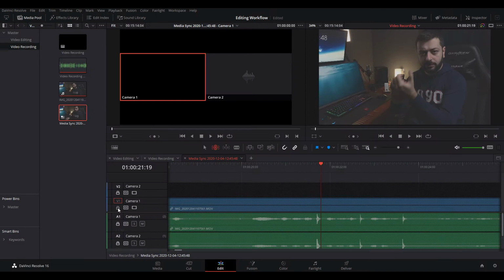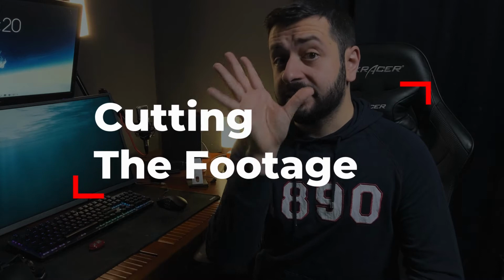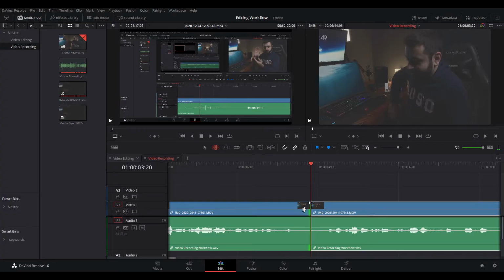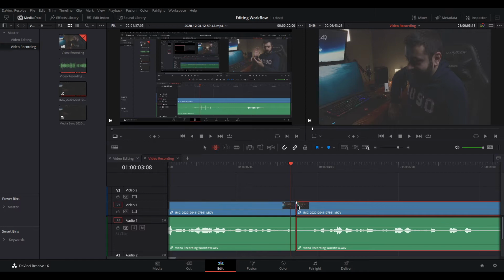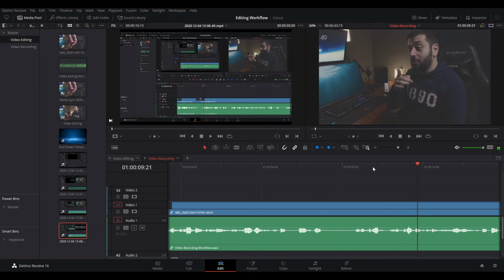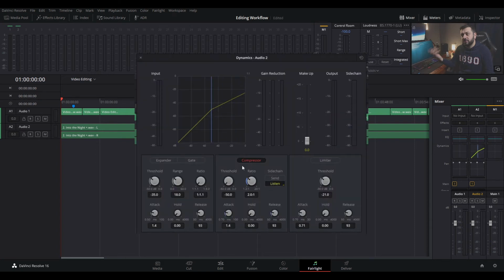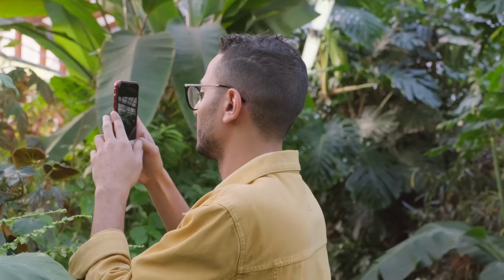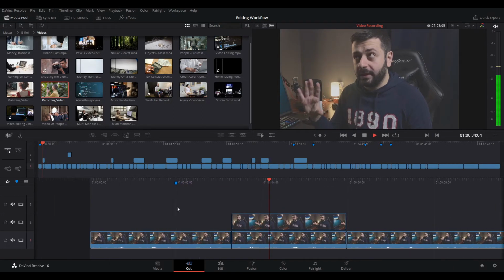How To Edit YouTube Videos Faster - Step by Step 2021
In this video, I will teach you how to edit YouTube Videos Faster and most importantly Better.

✅Tools for YouTube ✅
🔵Thumbnails, Banners, Logos:

TimeStamps:

How To Edit YouTube Videos Step by Step. Fast and Easy Video Editing Workflow
Mind that this video is my personal opinion which may be different from yours.